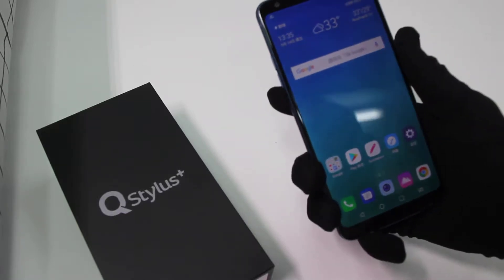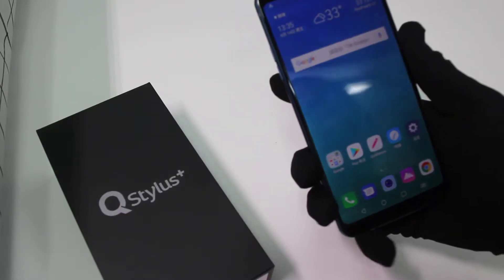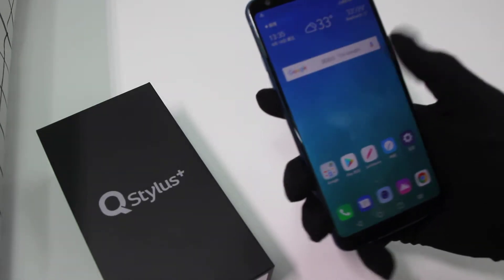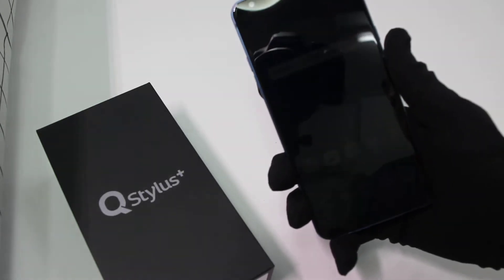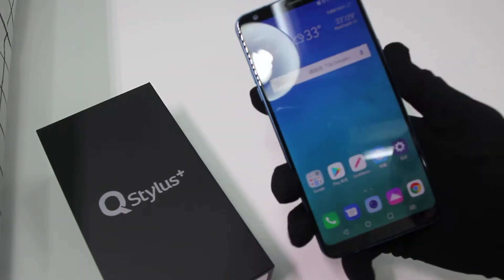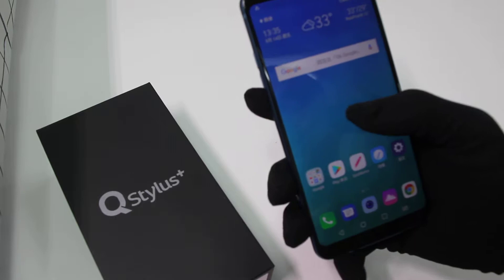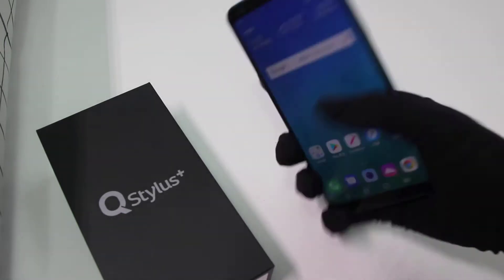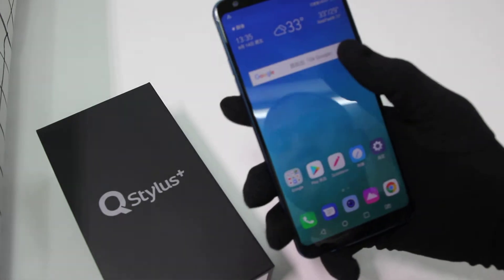II LG Qstylus, handwritten control notes or painting images, DTSX loopback stereo, 2 5D curved glass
(1 take  video, a short point, why must need that smartphone )

welcome to our store to update any lower price of the smartphone